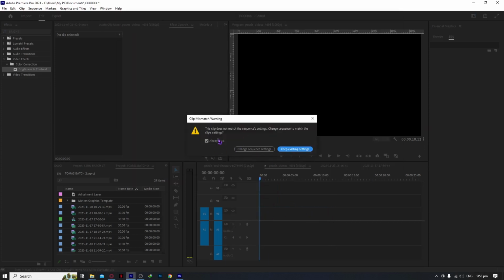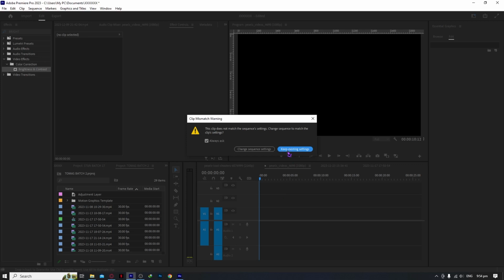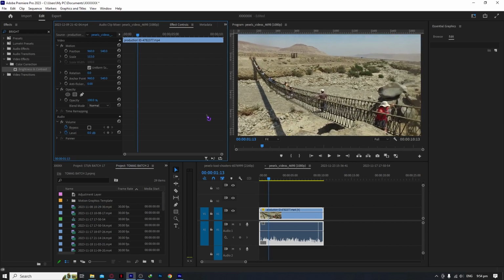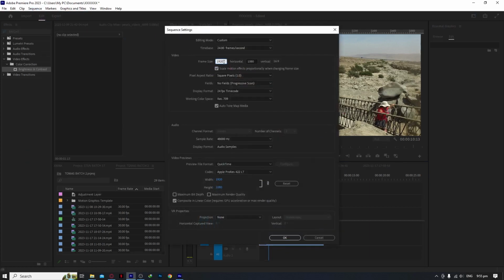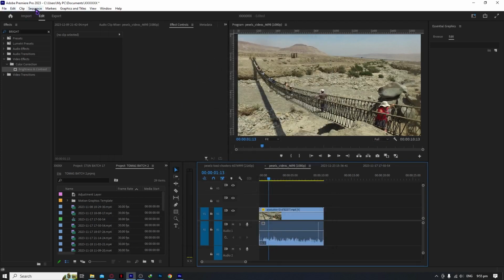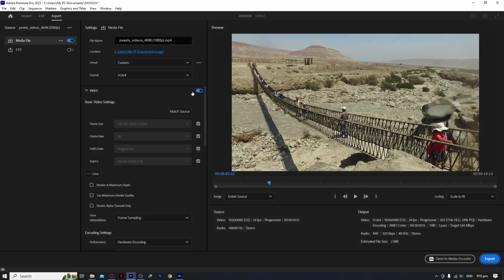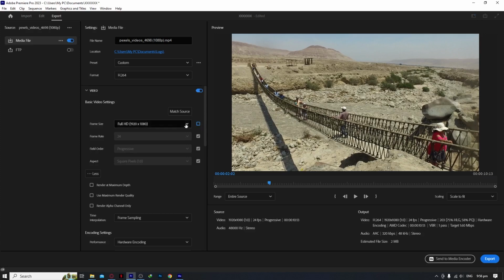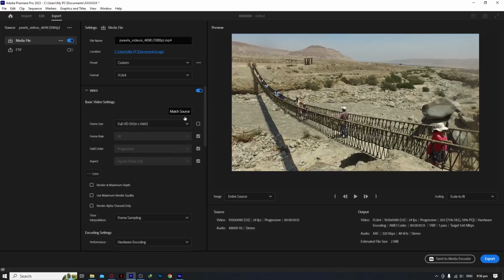How To Change Your Video Frame Size In Premiere Pro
Do you want to know how to change your video frame size in Premiere Pro? This video is for you! Learn the step-by-step process of adjusting the frame size of your videos to meet your specific project requirements using Adobe Premiere Pro. Follow the tutorial, and you'll be able to customize the dimensions of your video content with ease. Let's get started!